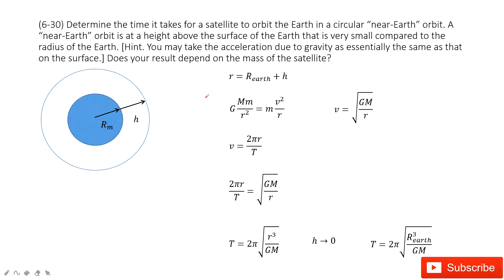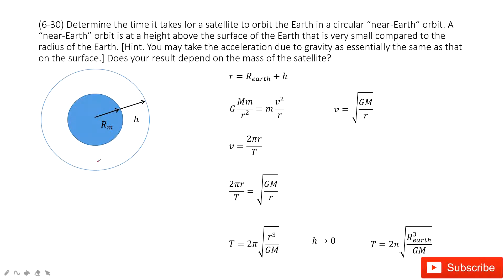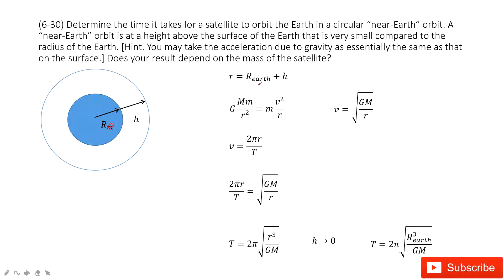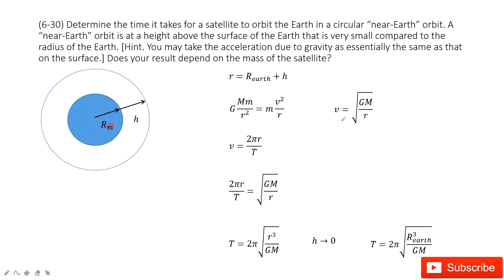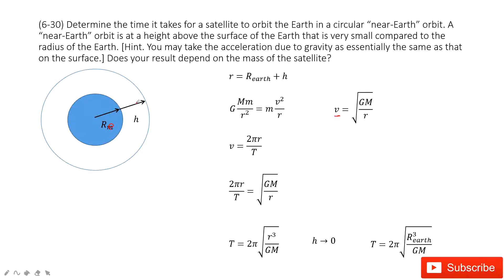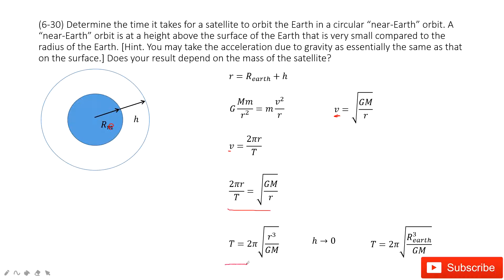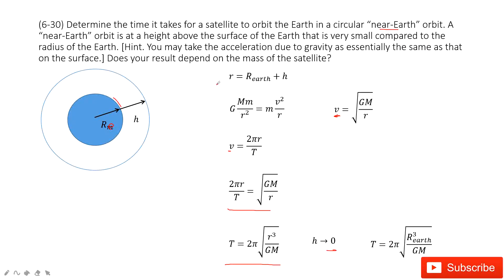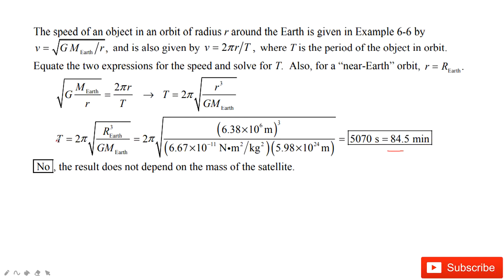(6-30) Determine the time it takes for a satellite to orbit the Earth in a circular “near-Earth” orb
(6-30) Determine the time it takes for a satellite to orbit the Earth in a circular “near-Earth” orbit. A “near-Earth” orbit is at a height above the surface of the Earth that is very small compared to the radius of the Earth. [Hint. You may take the acceleration due to gravity as essentially the same as that on the surface.] Does your result depend on the mass of the satellite?